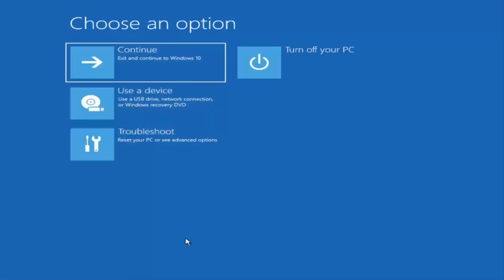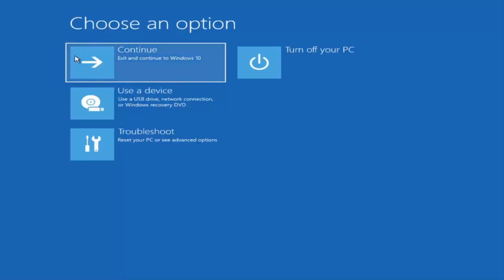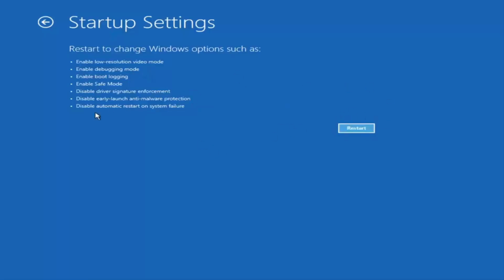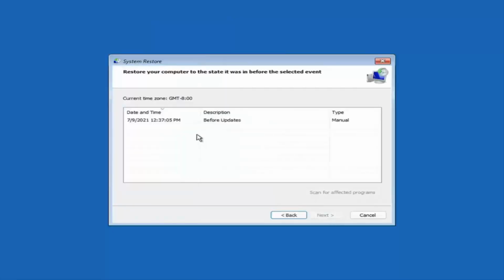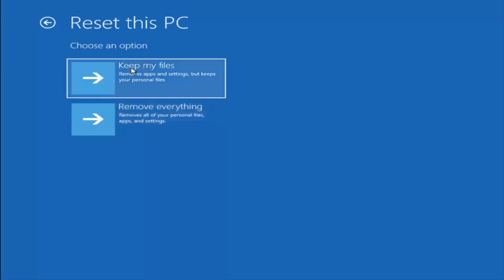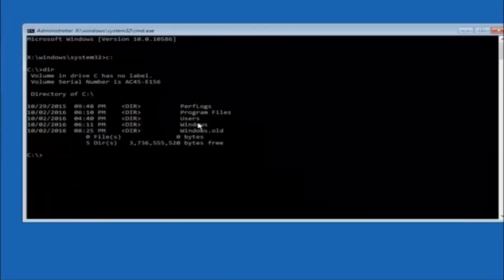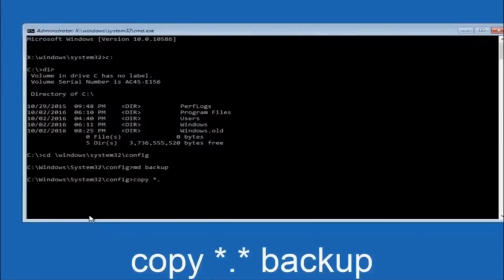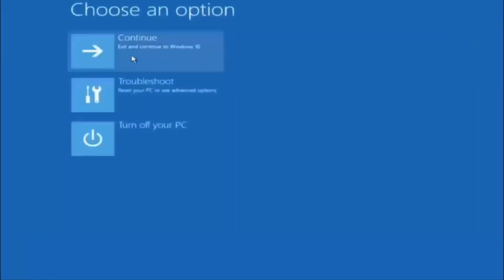ASUS Zenbook 15 - How To Fix Black Screen (But Turns On) [Solution]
If your ASUS Zenbook 15 displays a black screen but still powers on, this video tutorial focuses on understanding the common causes and symptoms related to this laptop display issue. A black screen problem can affect normal device usage and may happen during startup or while the laptop is running. This guide discusses the topic of ASUS Zenbook 15 black screen issues and provides useful information for users researching display-related concerns. Viewers can learn more about the possible reasons behind a laptop that powers on but does not show a visible image.

This ASUS Zenbook 15 black screen tutorial covers important information about a common display concern that can impact laptop performance and user experience. It helps viewers better understand the symptoms of a device that turns on while the screen remains black. The video stays focused on the topic without explaining the repair process, making it useful for anyone researching ASUS laptop display problems. Users looking for information about ASUS Zenbook 15 black screen issues can use this tutorial as a helpful reference for understanding the situation.